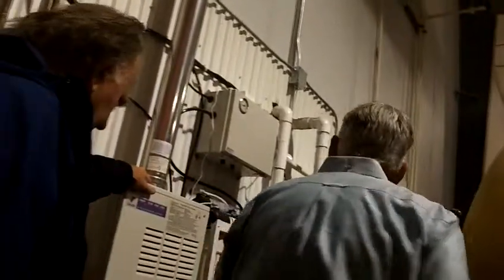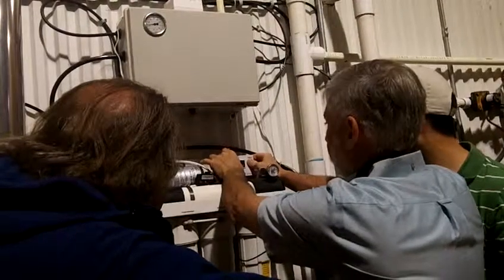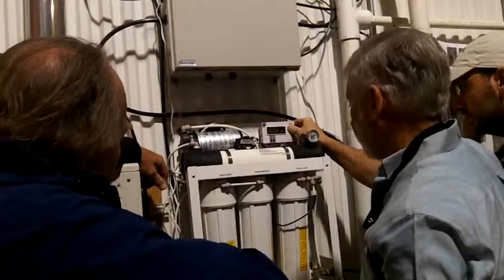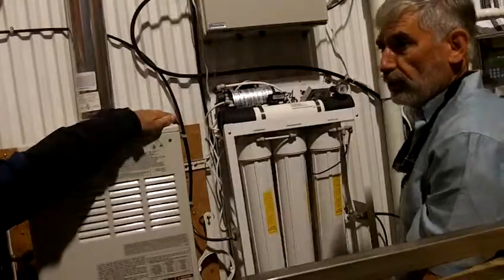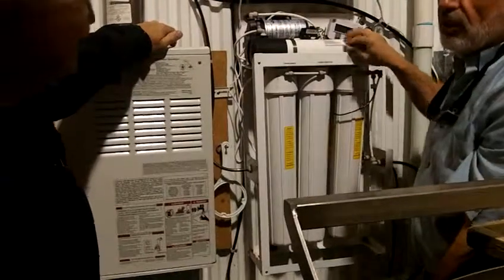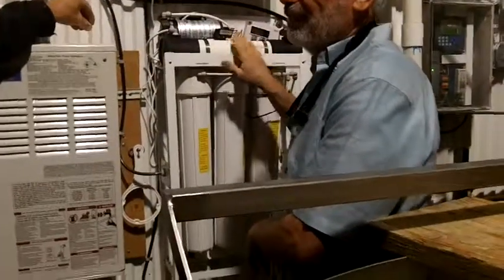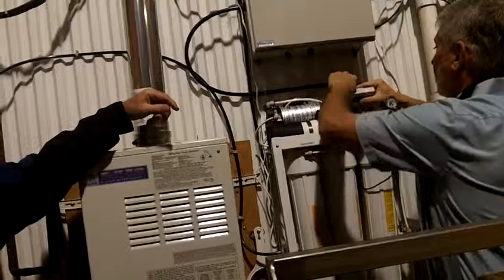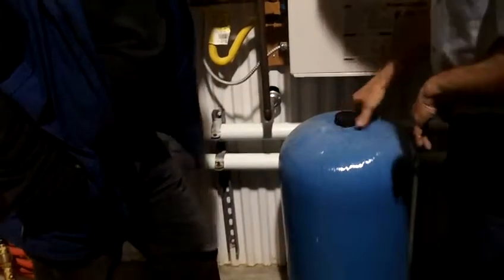Smart Fog, Gad on Filter, Cellar Master Supplies in Action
Cellar Master Supplies, Winery Supplies, and Stainless Fabricated items, Presents a video on Smart Fog Humidification Diagnosis and maintenance.